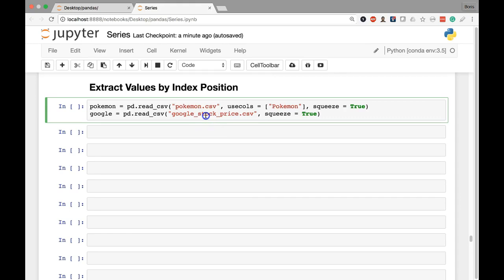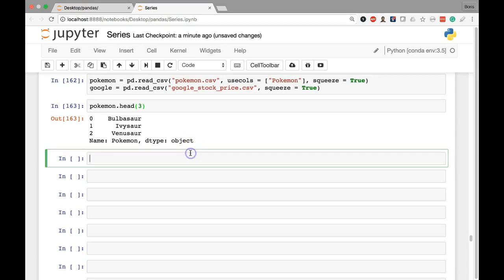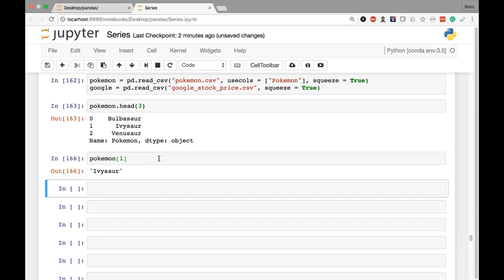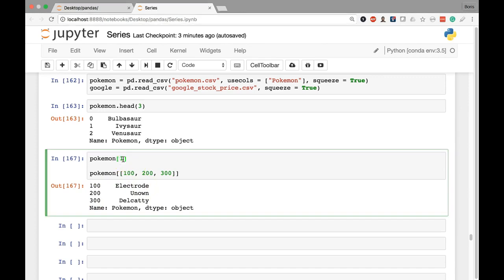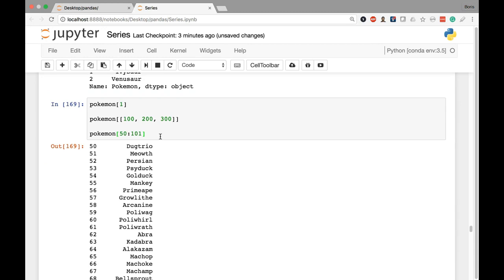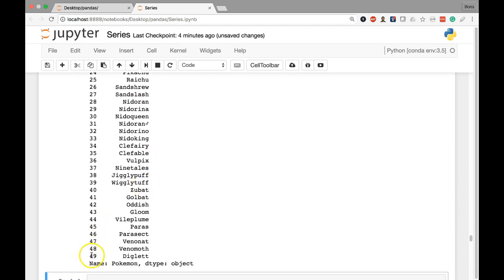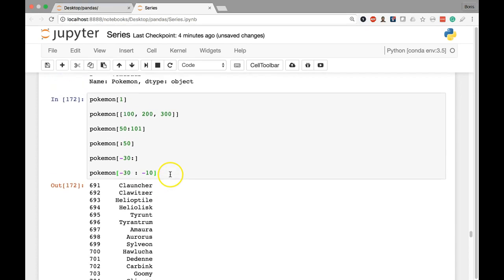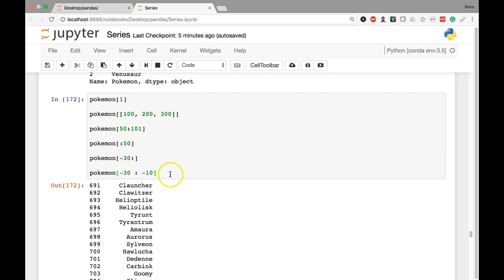15 Series Extract Series Values by Index Position